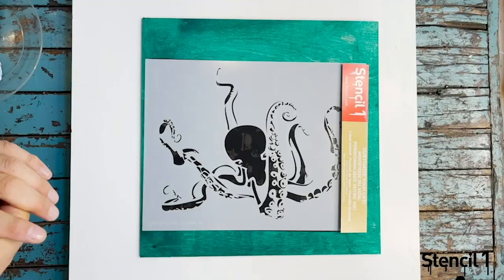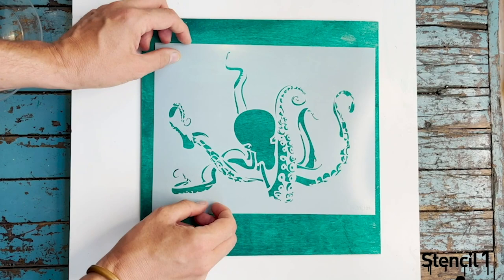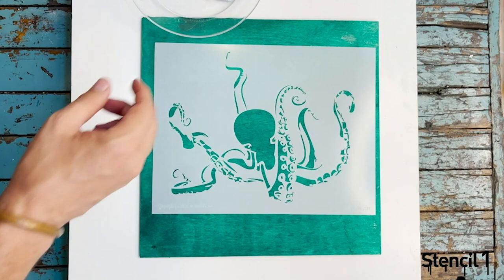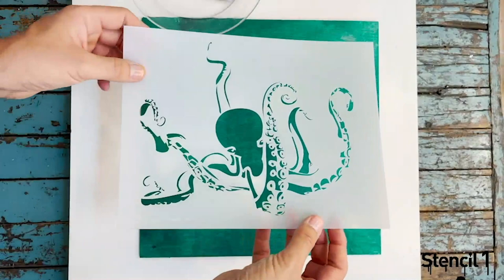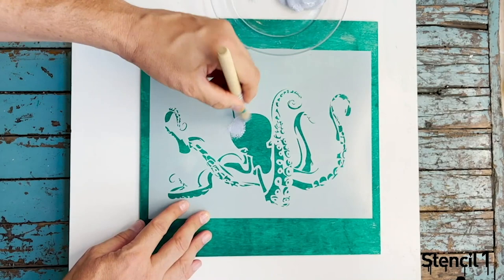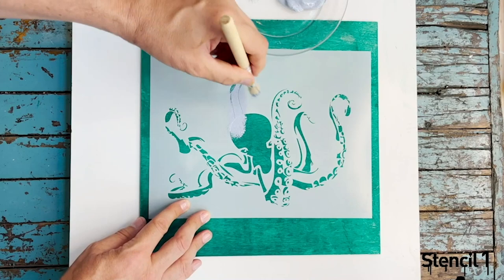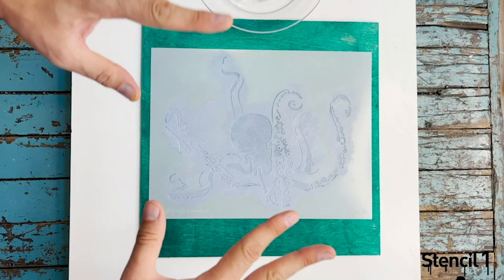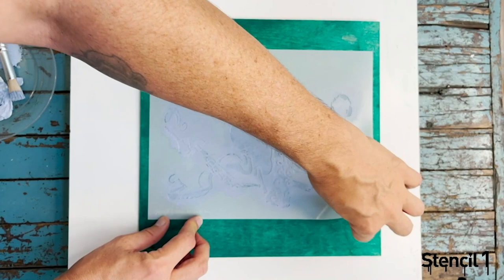Stenciling Tips with Stencil1 | BLICK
Get tips and tricks for making the most of your Stencil1 stencils with Stencil1 founder Ed Roth! Find out how to adhere stencils to your surface to prevent slippage, discover which kinds of brushes and paints work best for stenciling, and learn methods for applying paint in a way that captures every incredible detail.

Stencil1 stencils feature bold, graphic designs inspired by street art! Use them to create fine art or customize an array of surfaces, from furniture and décor to walls, wrapping paper, and beyond!